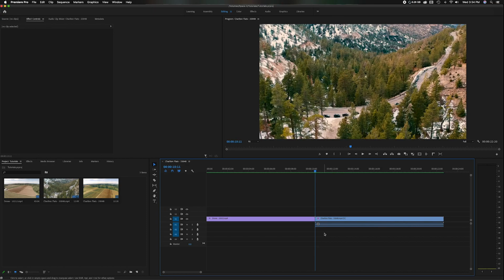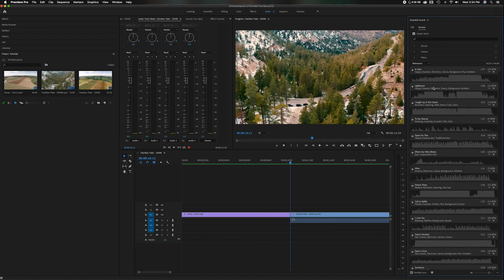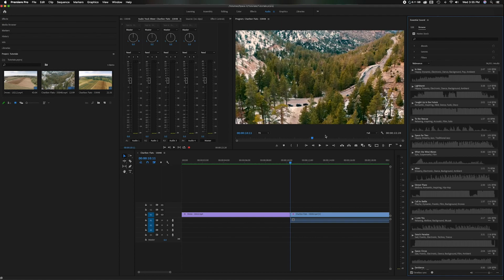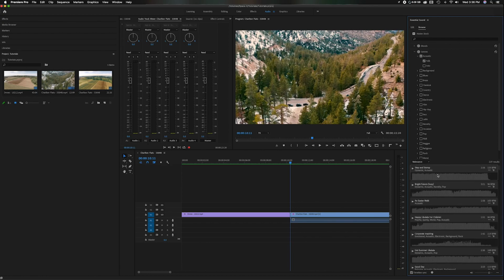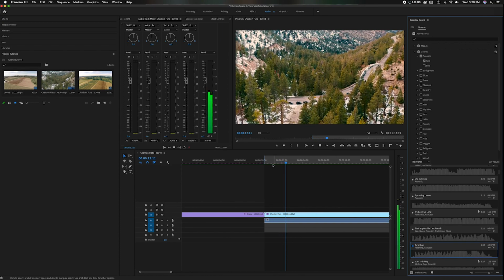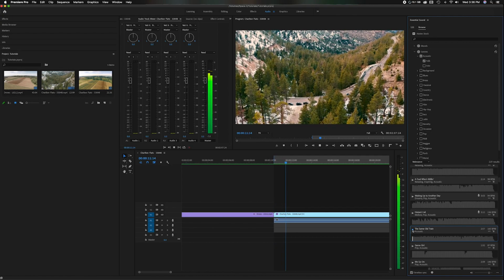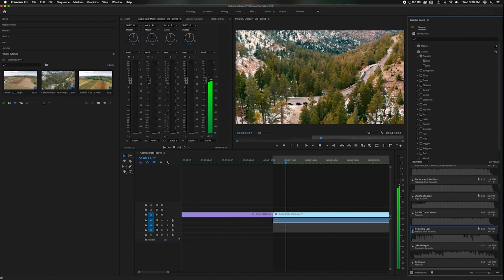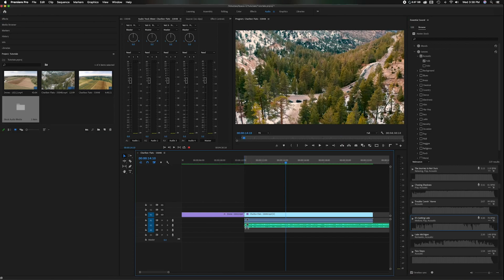Stock Music INSIDE Adobe Premiere Pro CC 2020 Newest Update 14.3